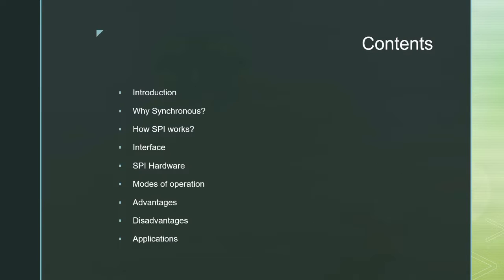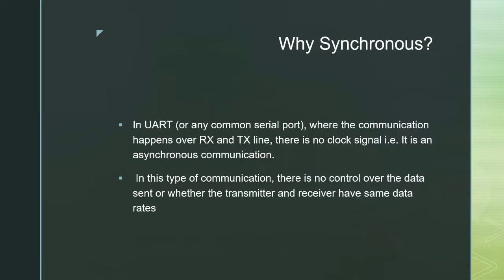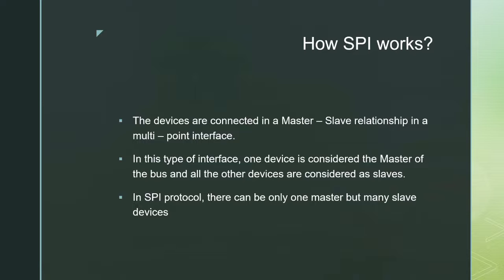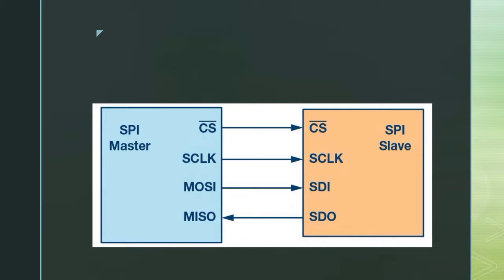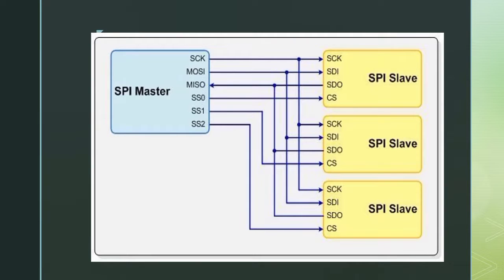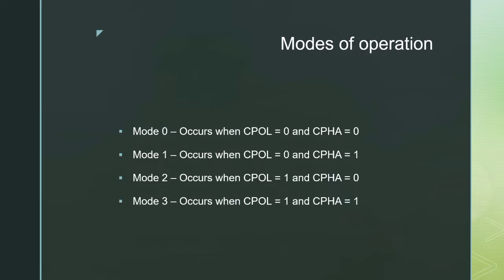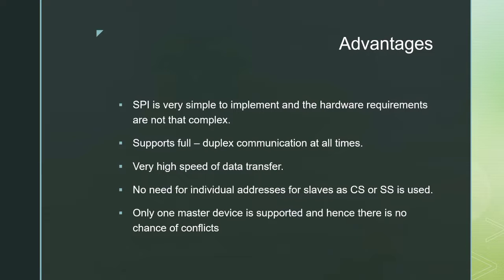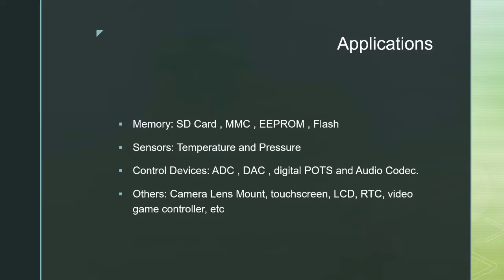SPI protocol - Divyapriya (2018504015)